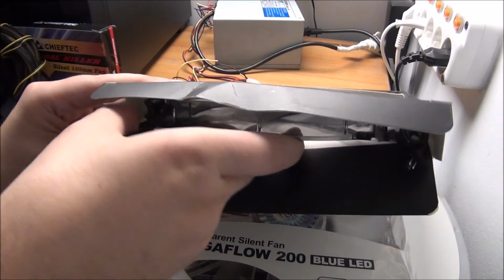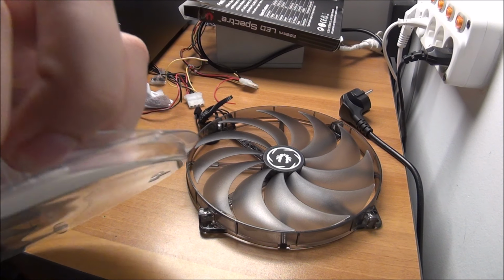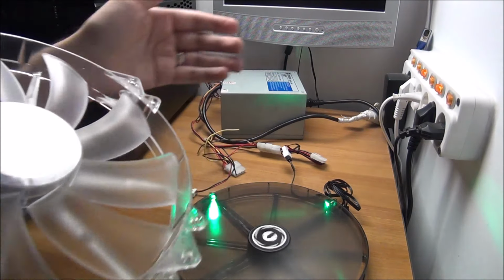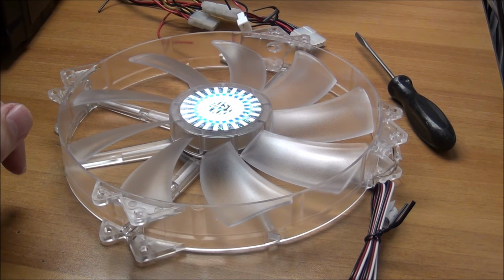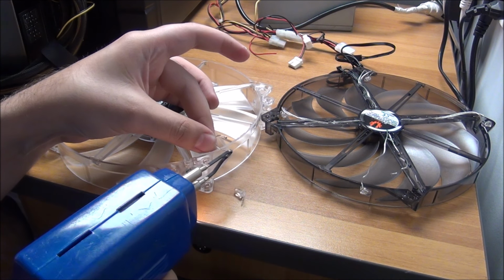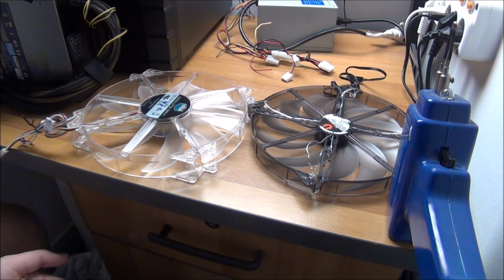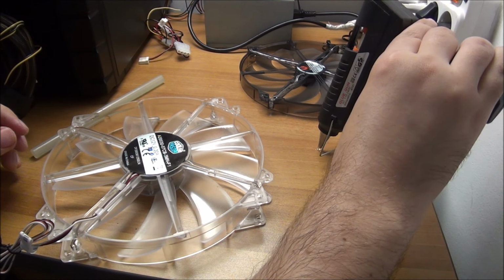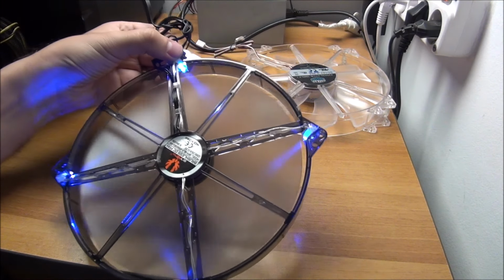How to change the LEDs color of a non RGB fan (BitFenix vs Cooler Master)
Quite easy to do with minimum tools and skills.
Here is where I used the fan: video not up yet